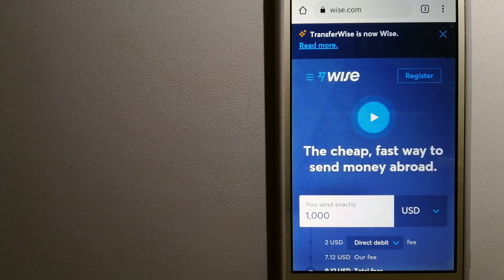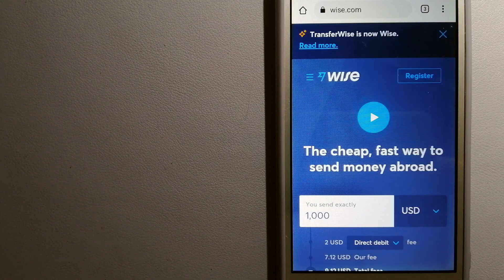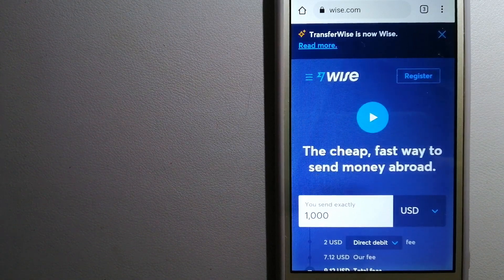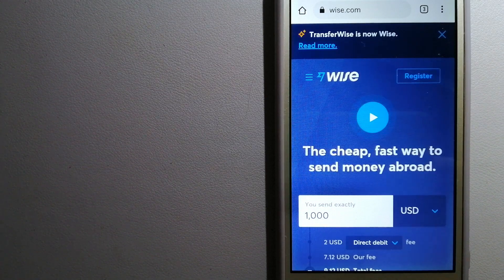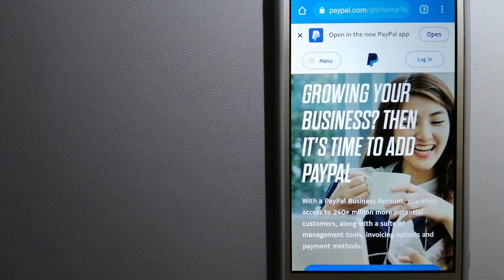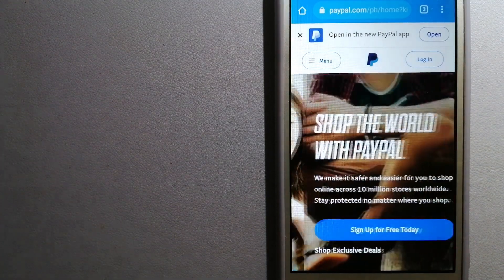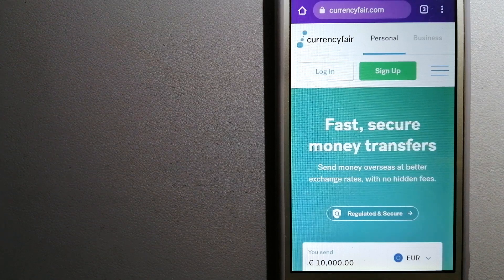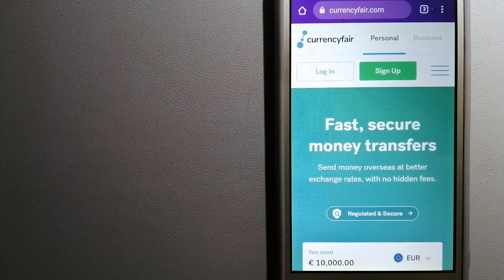🔴 How To Transfer Money Overseas From Guatemala to Canada🔴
Canada is a country in North America. Its ten provinces and three territories extend from the Atlantic Ocean to the Pacific Ocean and northward into the Arctic Ocean, covering over 9.98 million square kilometres (3.85 million square miles), making it the world's second-largest country by total area. Its southern and western border with the United States, stretching 8,891 kilometres (5,525 mi), is the world's longest binational land border. Canada's capital is Ottawa, and its three largest metropolitan areas are Toronto, Montreal, and Vancouver.